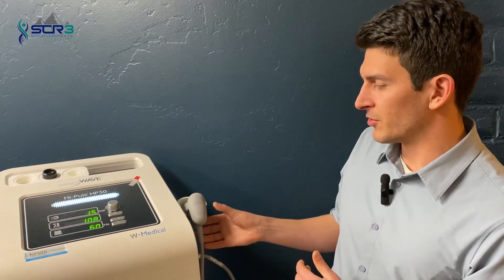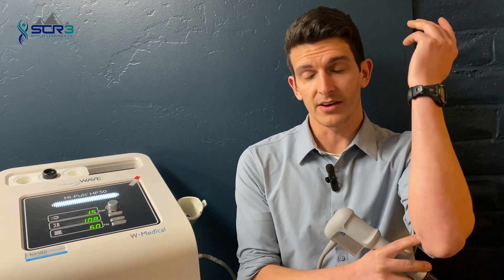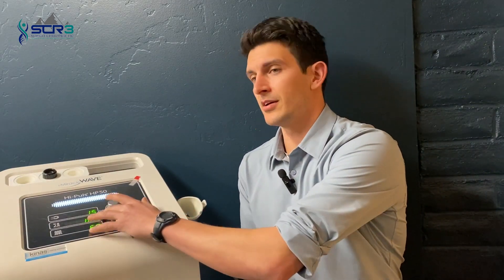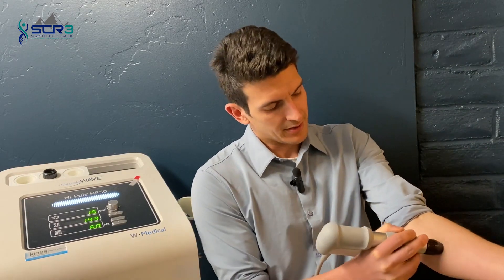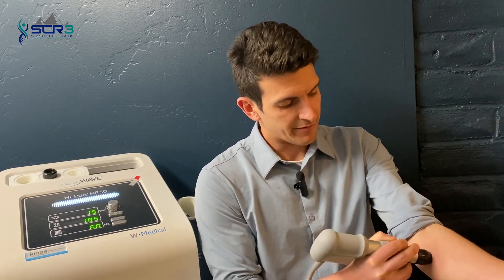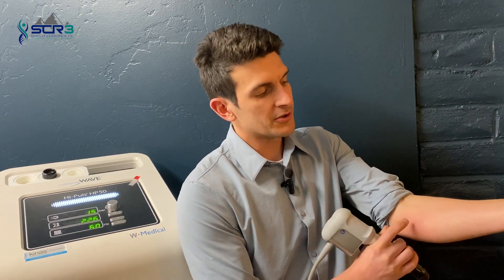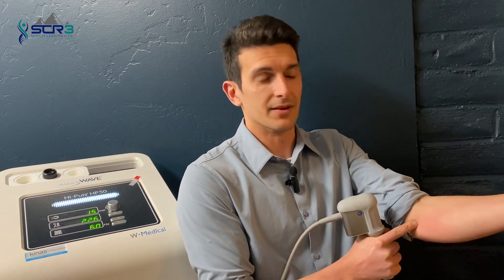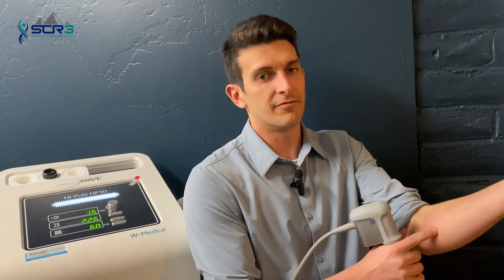What To Expect During Shockwave Treatment / Summit Chiropractic